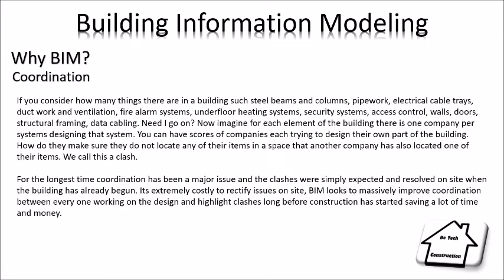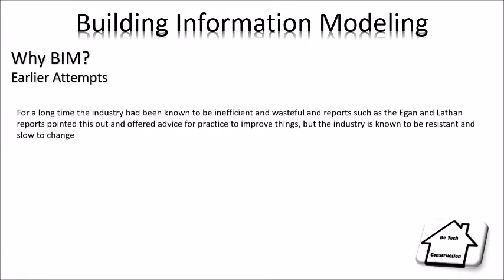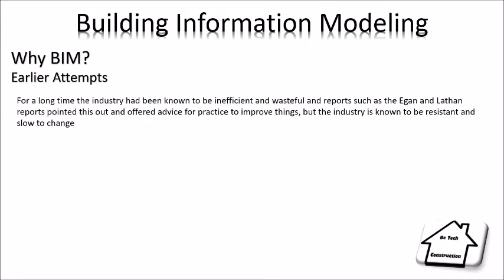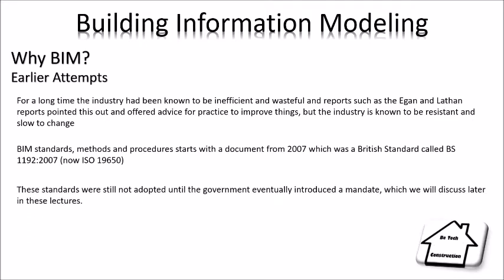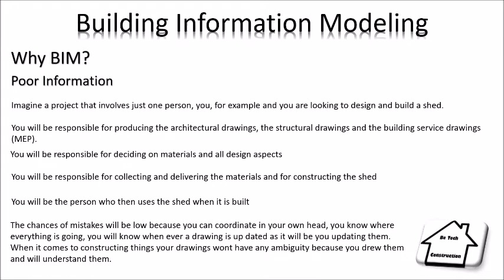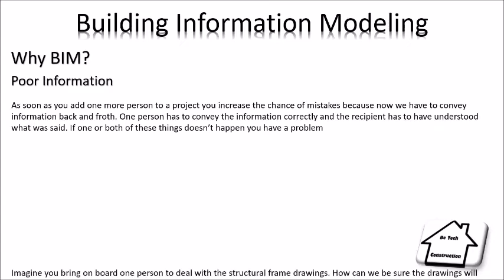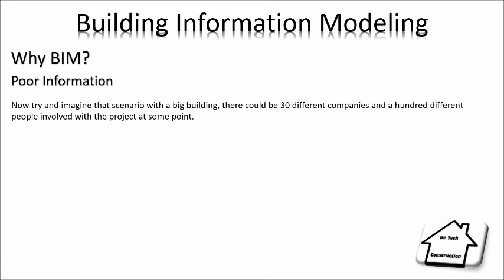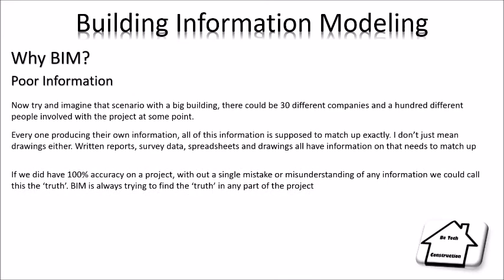Why do we Need Building Information Modeling BIM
A short lecture on why we need building information modeling - BIM